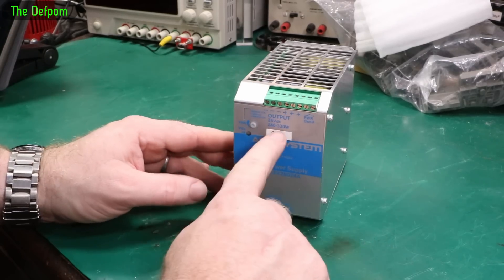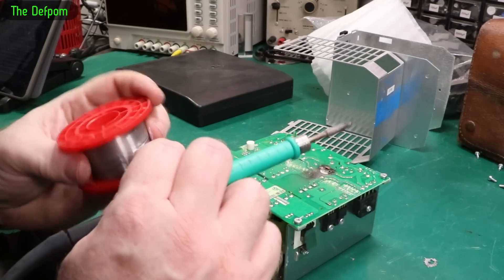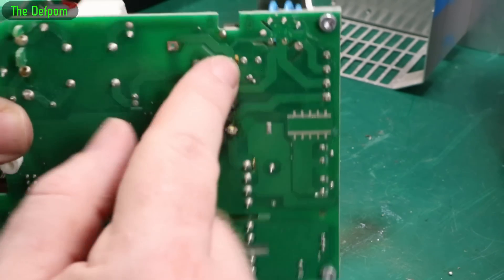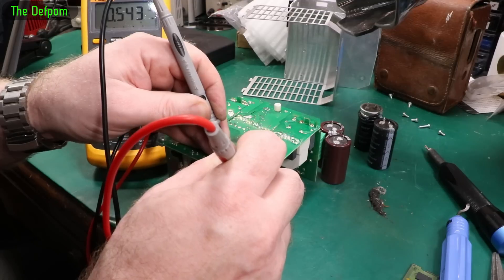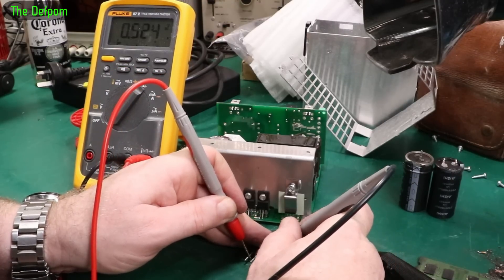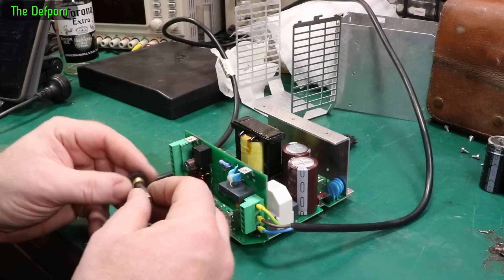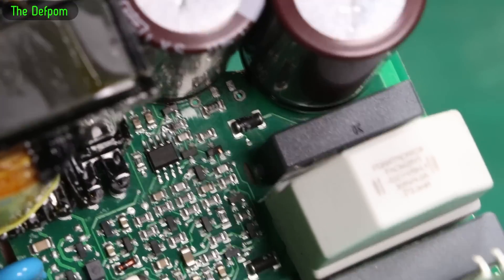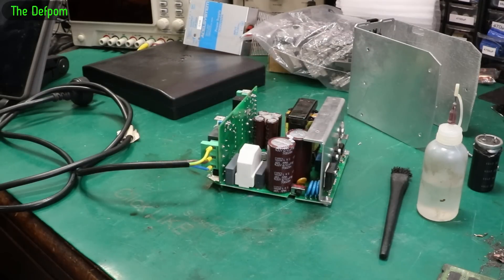🔴 Can I Fix It ? - Destroyed FLEX28024A 24V Power Supply - No.1304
I attempt to repair a FLEX28024A 24V Power Supply, and I failed... well I gave up really.

My Electronics Tools (video and purchase links)